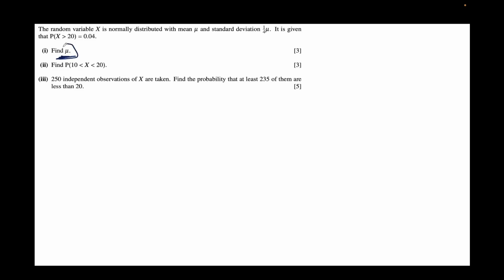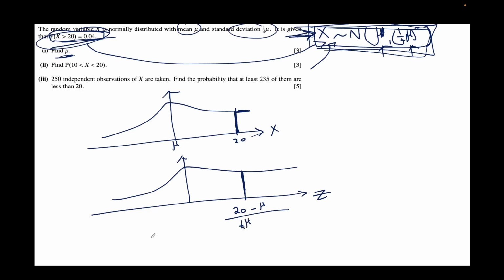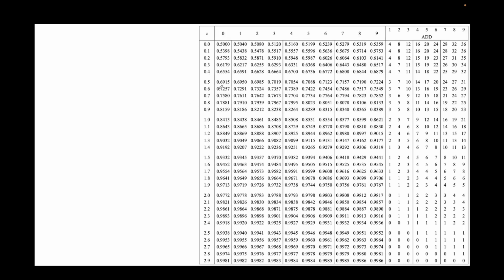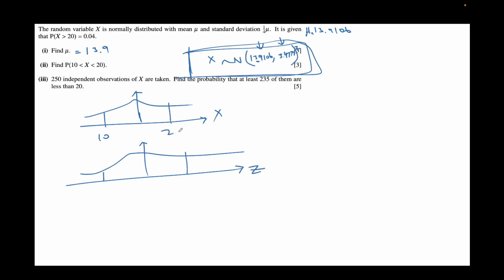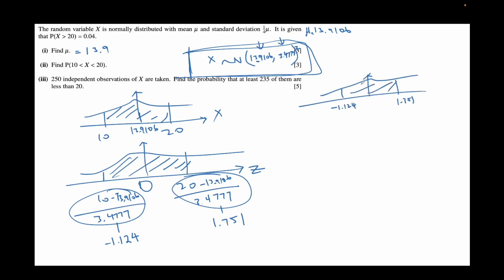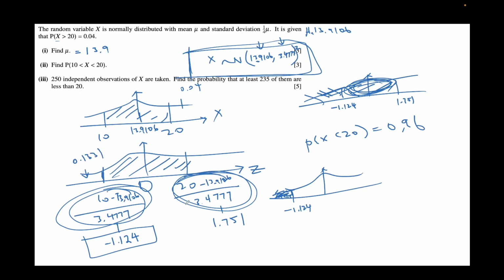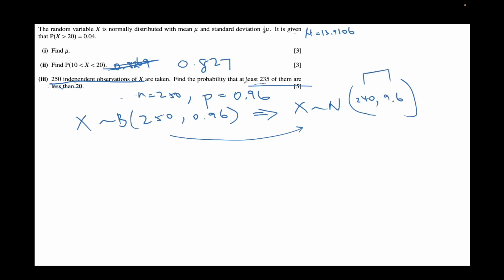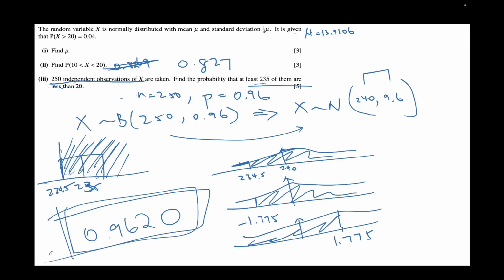5 5 Binomial to normal approximation | unknown mean and variance I